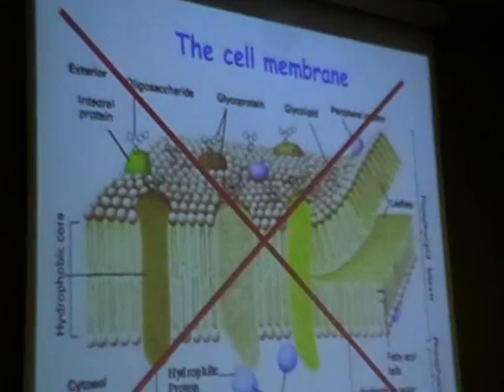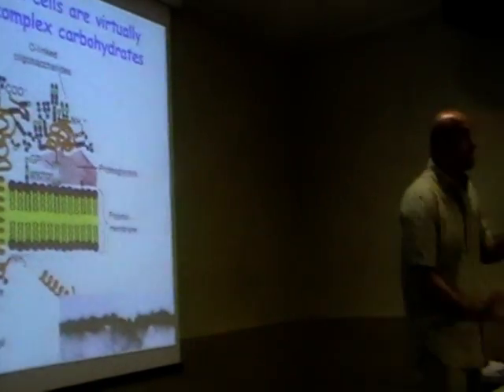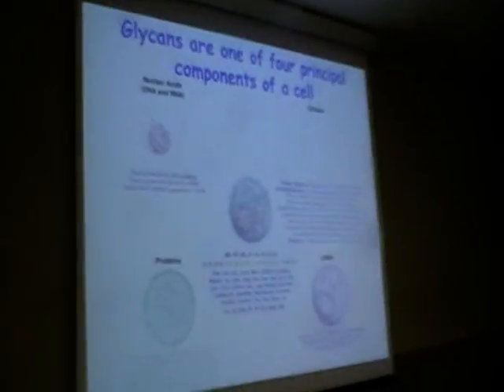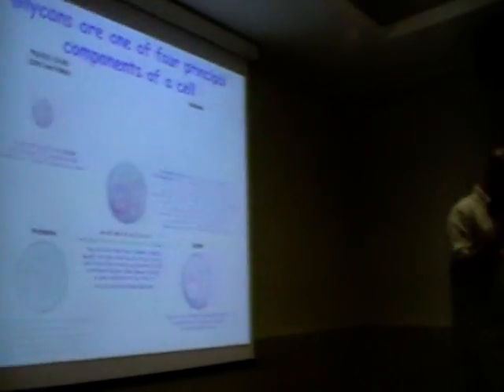prof dr GORDAN LAUC 1 DIO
Ovo je prvi dio izlaganja prof. dr. G. Lauca na međunarodnom skupu u Splitu o glikobiologiji.